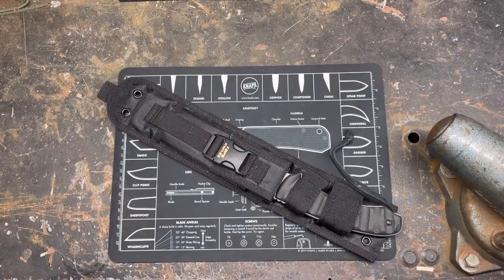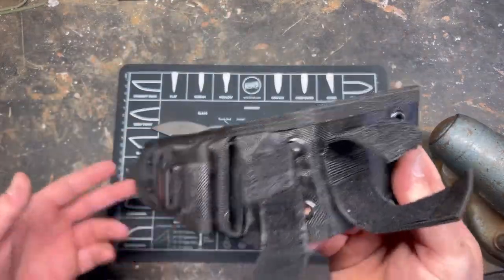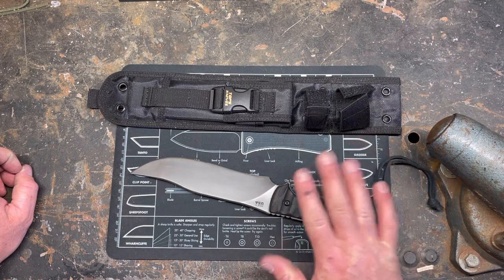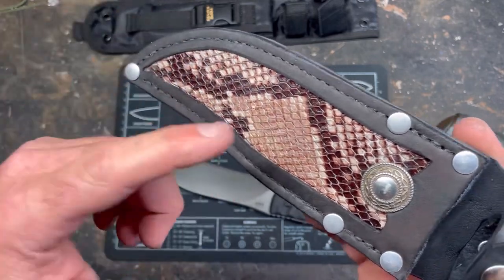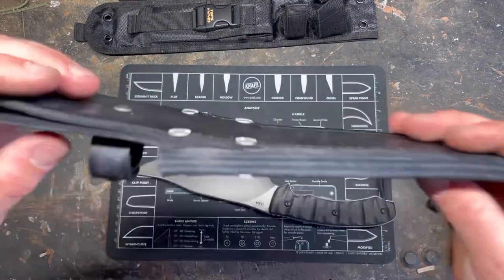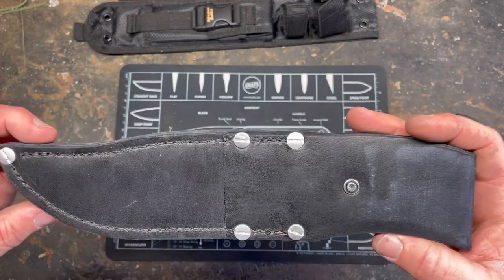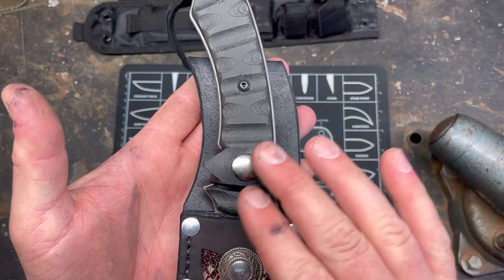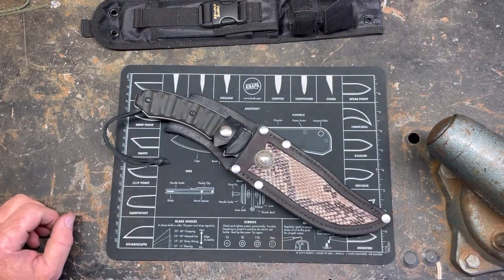TOPS Longhorn Bowie knife leather sheath upgrade